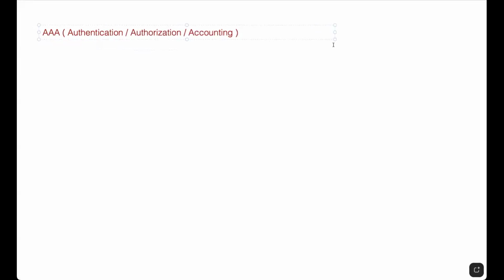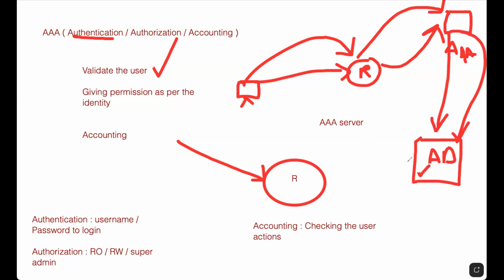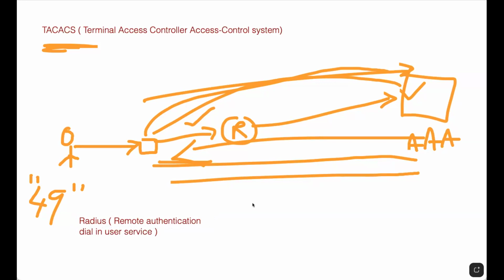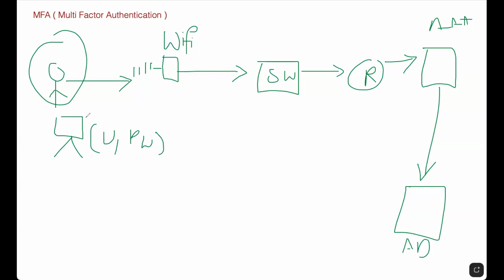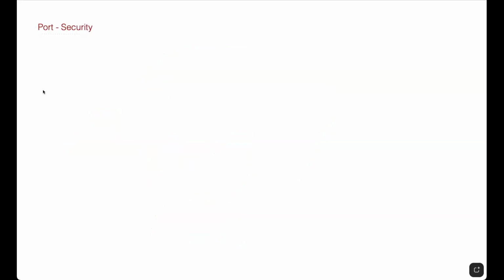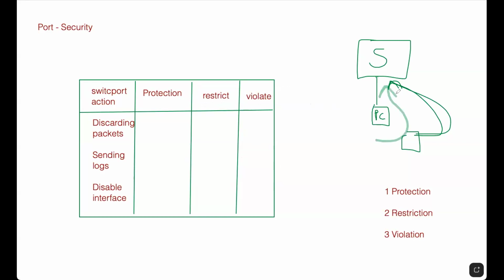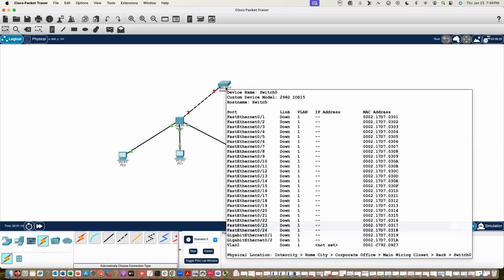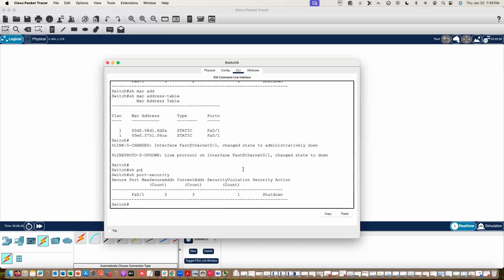Jan26 2024 CCNA Training Jan2024